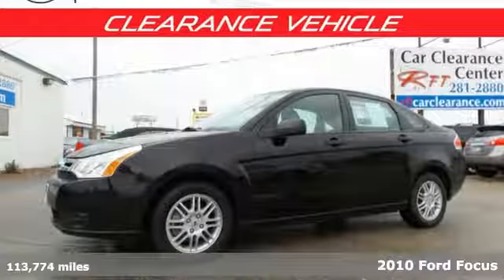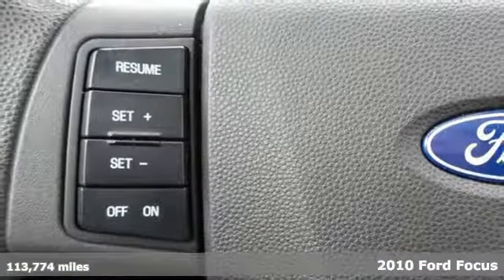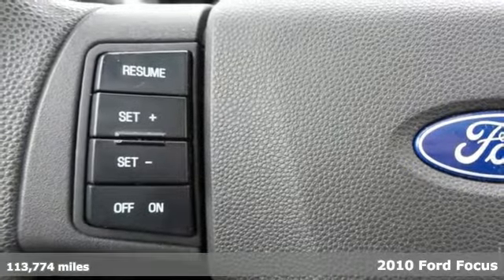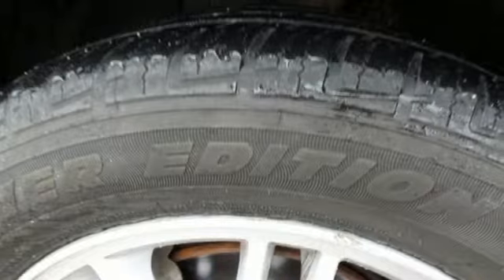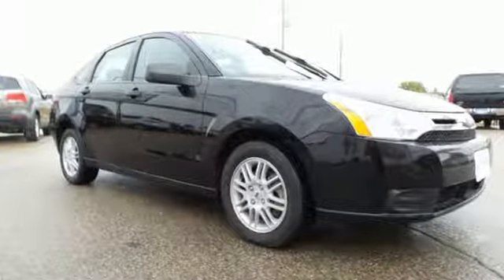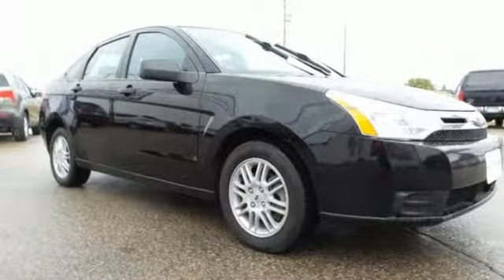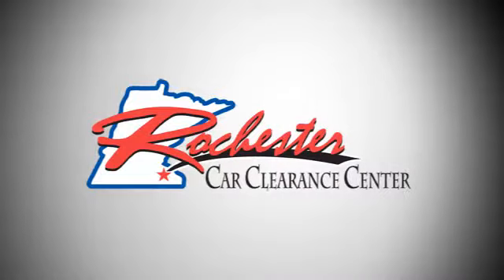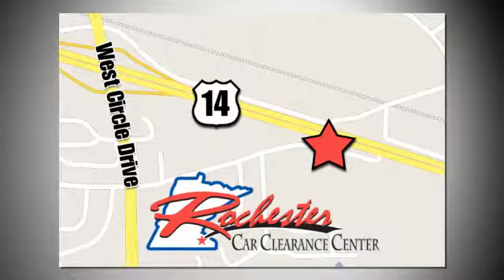2010 Ford Focus Rochester Winona, MN FZ173056 - SOLD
Year: 2010
Make: Ford
Model: Focus
Trim: SE
Engine: Duratec 2.0L I4 DOHC
Transmission: 5-Speed Manual
Color: Black
Interior: Black
Mileage: 113774
Stock #: FZ173056
VIN: 1FAHP3FN0AW240219
2010 Ford Focus SE Black Recent Arrival! We look forward to earning your business!

Tune-Ups
Transmission Service
Brake Service
Performance Parts
Factory Wheels

Address:
2980 HWY 14